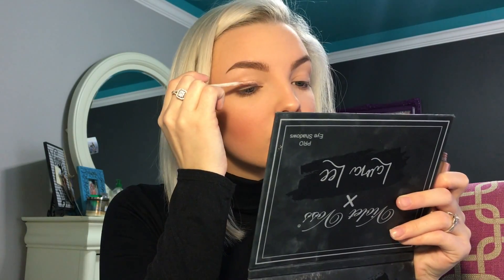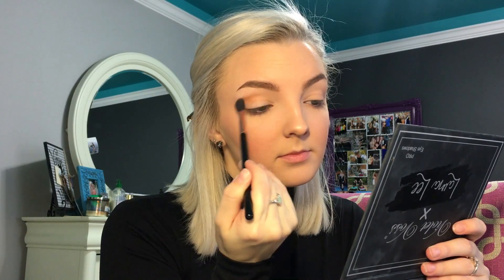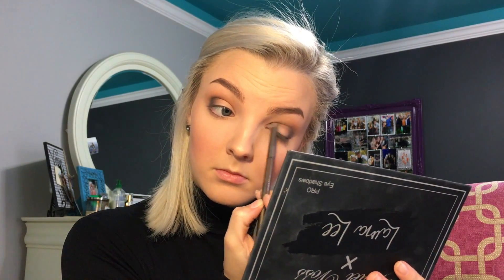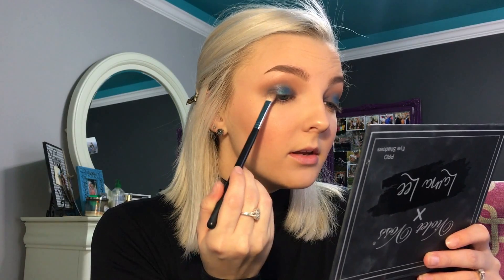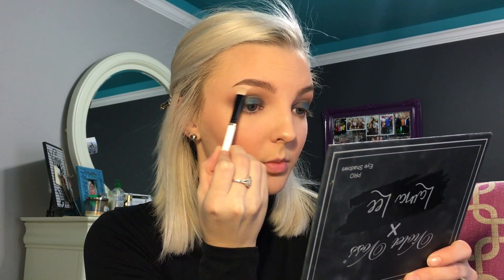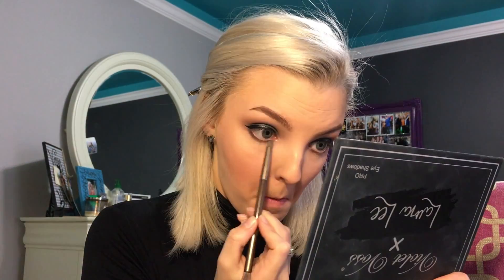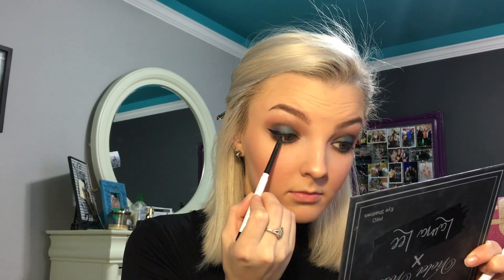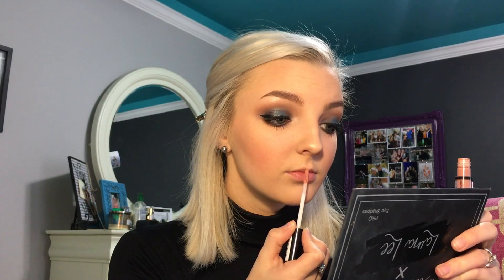Blue Smokey Eye Makeup Tutorial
Hey guys! I hope you enjoy this look as much as I did!

Products used:
Morphe single eyeshadows: porcelain, coal, naughty girl
ABH Modern Renassiance
MAC eyeshadow: dazzle light
Tarte sketch marker eye liner
Too Face better than sex mascara
NYX lip lingere: babydoll
Kylie Cosmetics lip gloss: so cute
Urban Decay: setting spray

Song: The Love Club Instrumental